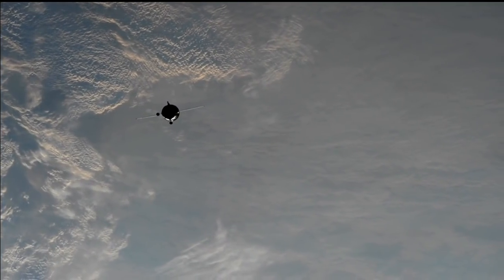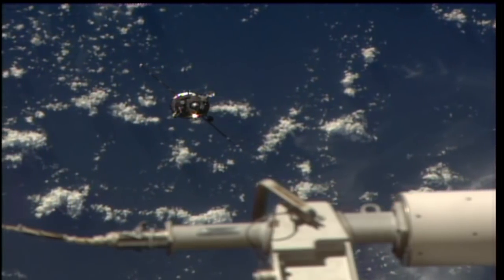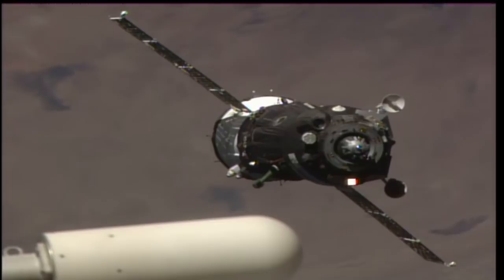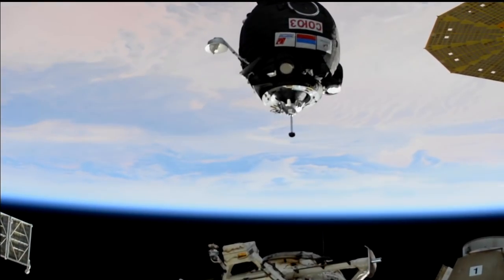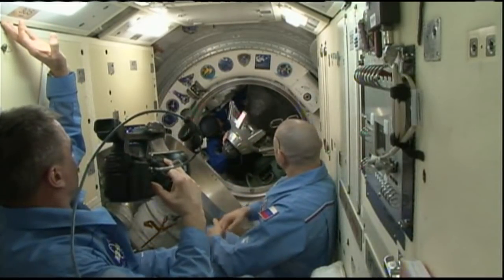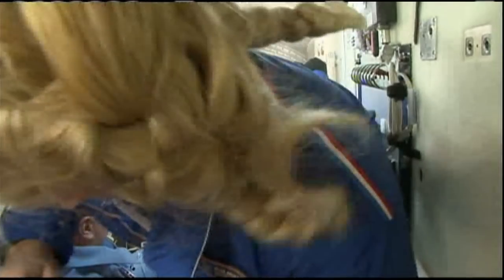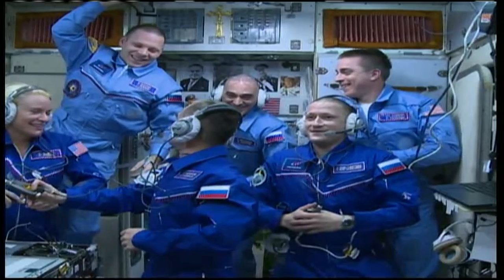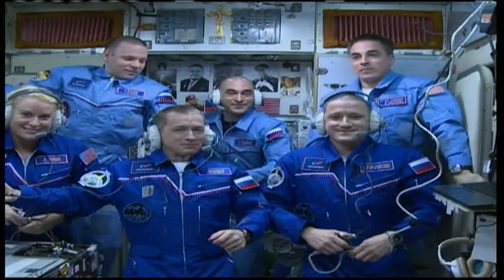NASA Television Video File - Expedition 64/Soyuz MS-17 Docking and Hatch Open - October 14, 2020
Expedition 64 Soyuz Commander Sergey Ryzhikov of Roscosmos and Flight Engineers Sergey Kud-Sverchkov of Roscosmos and Kate Rubins of NASA arrived at the International Space Station Oct. 14, docking their spacecraft to the Rassvet module on the Russian segment of the complex. They completed the three-hour journey after launching earlier in the day in their Soyuz MS-17 spacecraft from the Baikonur Cosmodrome in Kazakhstan. A few hours after docking, Ryzhikov, Kud-Sverchkov and Rubins opened hatches between the two spacecraft and were greeted by station Commander Chris Cassidy of NASA and Flight Engineers Anatoly Ivanishin and Ivan Vagner of Roscosmos.